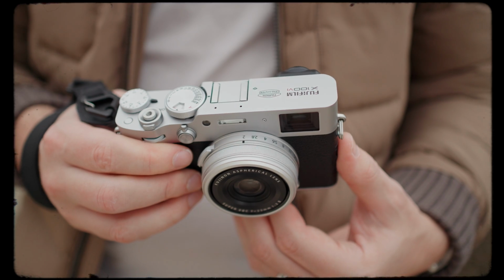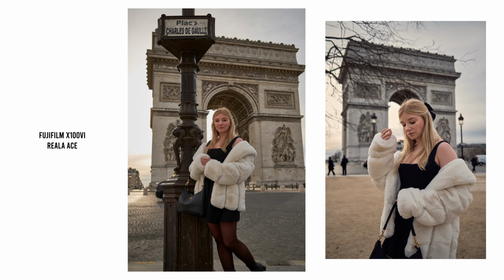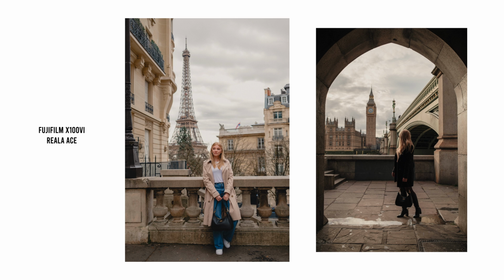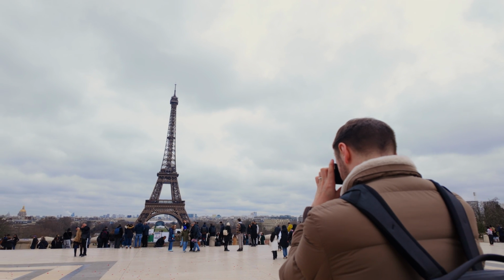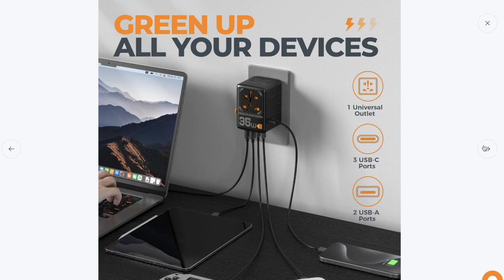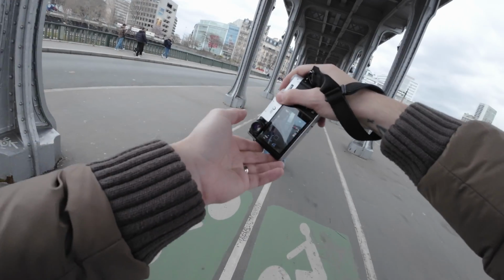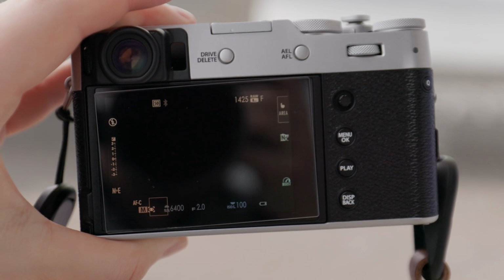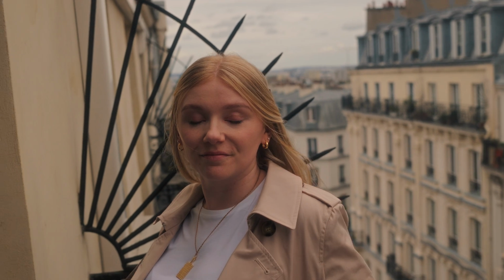Fujifilm X100VI Review - 5 Pros and Cons - A let down or a hybrid beast?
Accessories in this video:
Glimmer Glass filter
Best Lens Hood
My Favourite Thumb Grip
Soft Shutter Button
Best Wrist Strap
Essential Screen Protector

VIDEO CHAPTERS
00:00 - Intro
0:48 - Pro 1
2:55 - Pro 2
4:18 - Pro 3
5:11 - Pro 4
6:13 - Pro 5
7:32 - Sponsor
9:52 - Con 1
11:28 - Con 2
12:32 - Con 3
13:49 - Con 4
14:27 - Con 5
15:18 - Bonus Con and Conclusion

My Favourite Conversion LUTS:
Best CLOG/CLOG3 to Rec709 LUTS for R5, R8, R6 and R7
Best CLOG 2 to Rec709 LUT for C70

My Favourite Creative LUTS:

606 LUTS
Kinetic LUTS

Camera Setup:
Main Camera
Backup Camera
Travel Camera
Favourite Lens
Best Portrait Lens
Favourite Video Lens
Wide Angle Zoom
Telephoto Zoom
Best Budget Prime
Action Camera

Accessories

Best Dreamy Lens Filter (Not pro mist!)
Best Travel Tripod
On Camera Monitor
CF Express Card
Best Vari ND Filter
SD Card
My New Favourite Camera Backpack
Camera Sling Bag
Tech Pouch
My Favourite Camera Strap